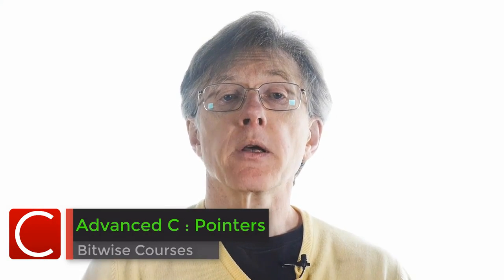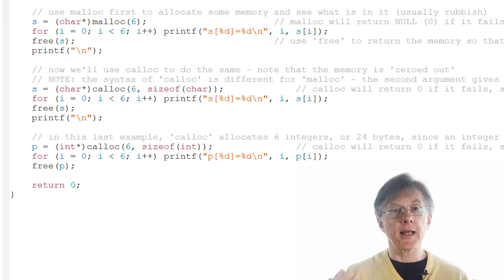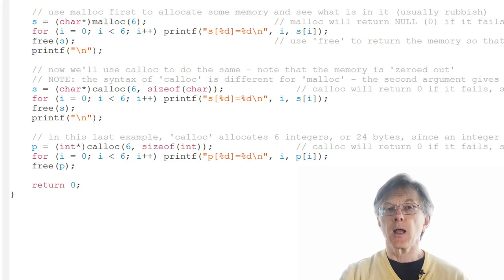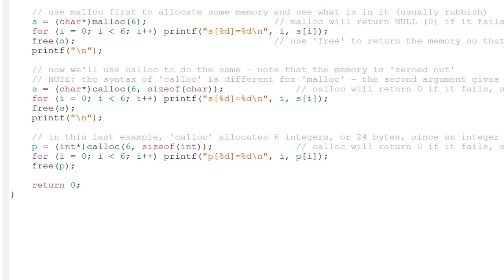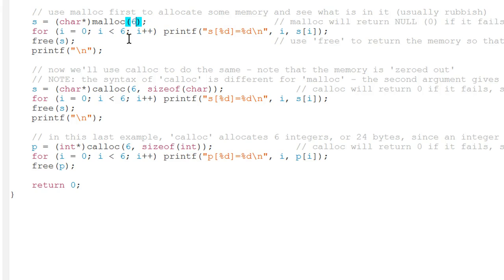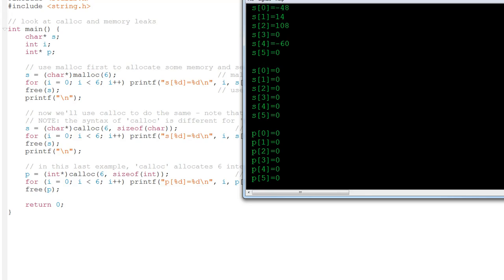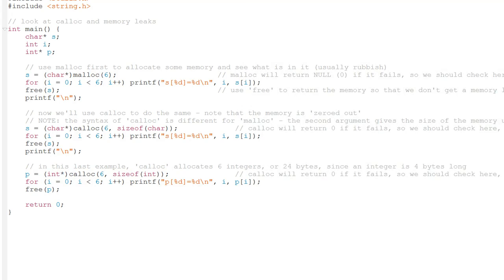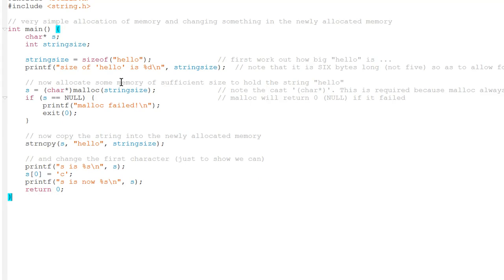Calloc | C and C++ Pointer